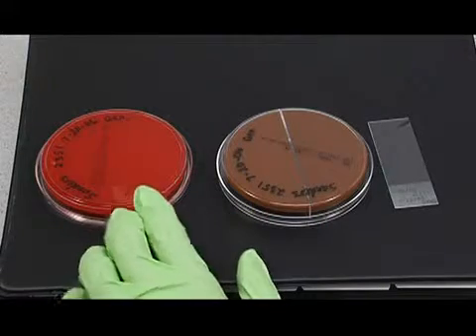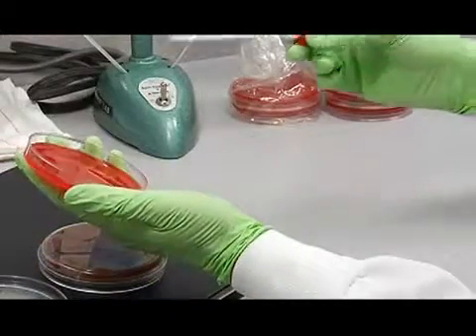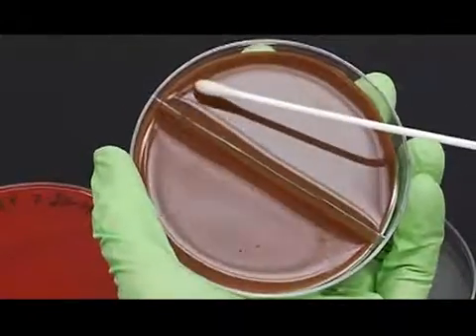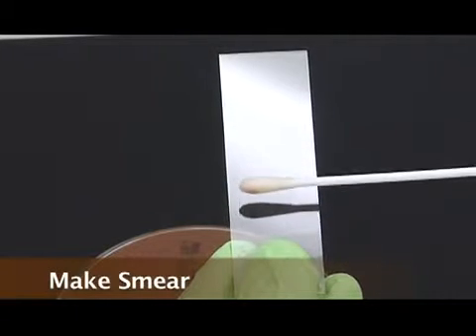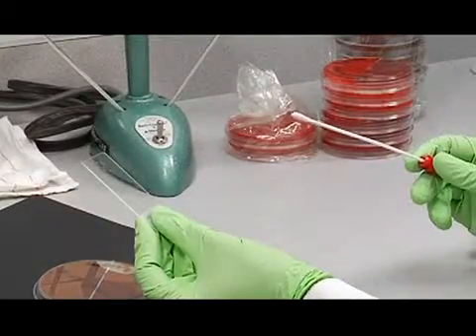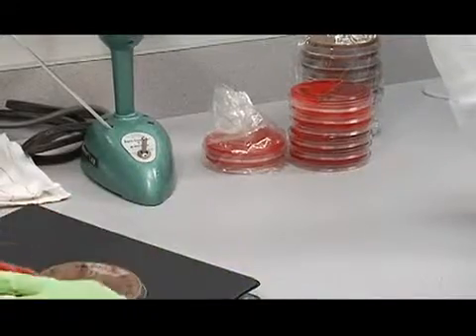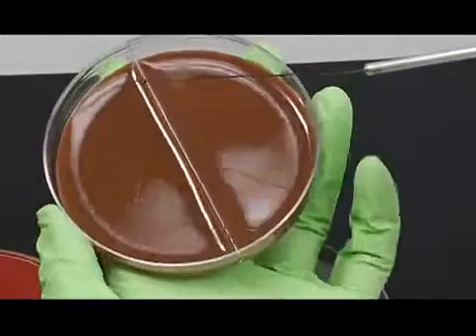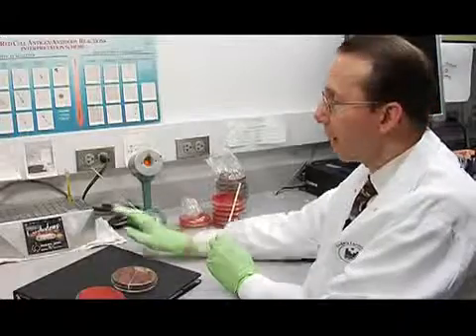5 Streaking for Isolation--Direct Culture--Fem Gen Tract.mp4